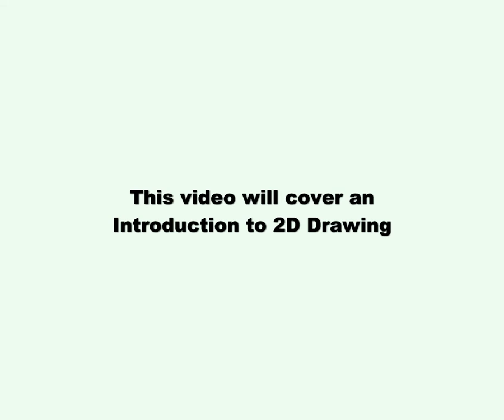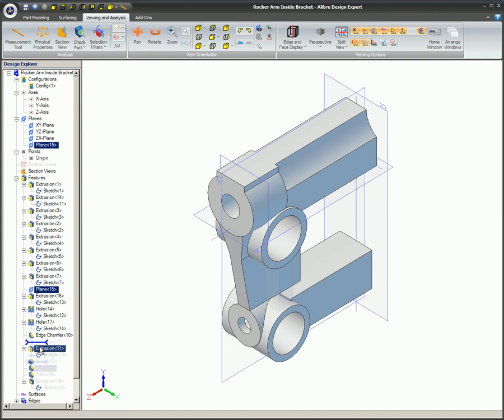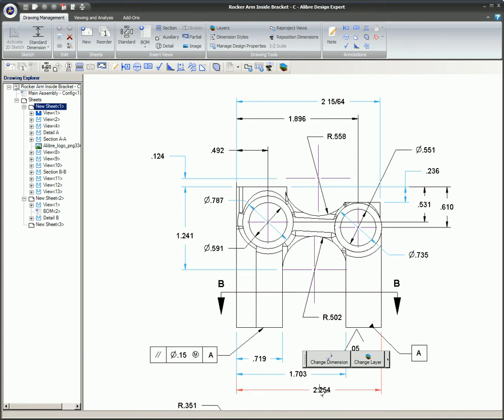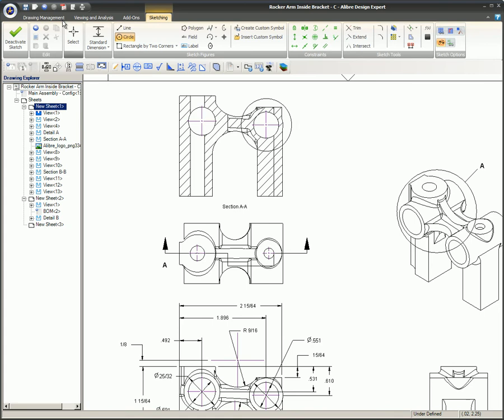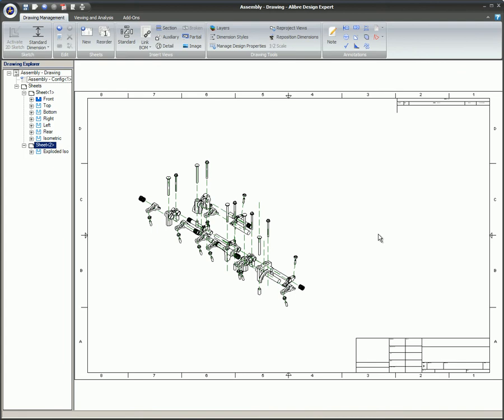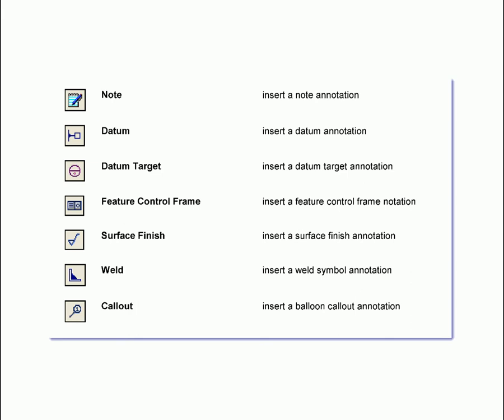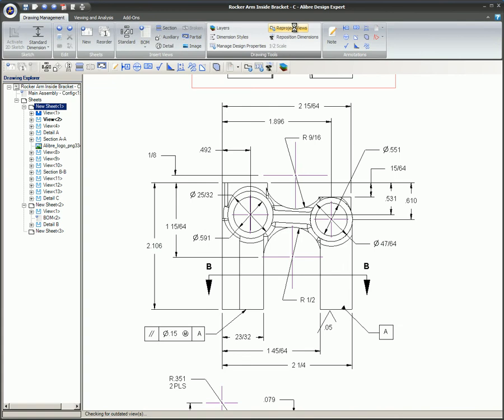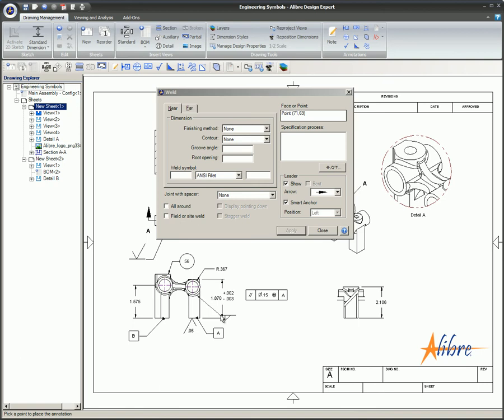Introduction 2D Drawing and Bill of Materials in Alibre Design (Legacy Interface)